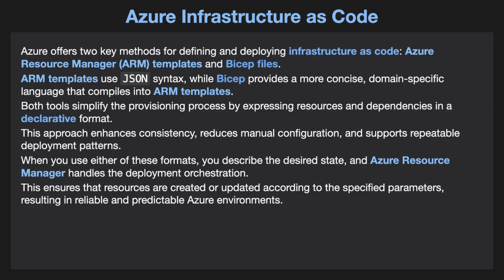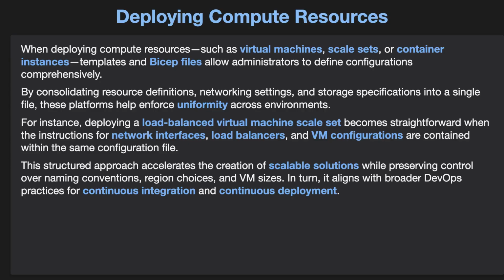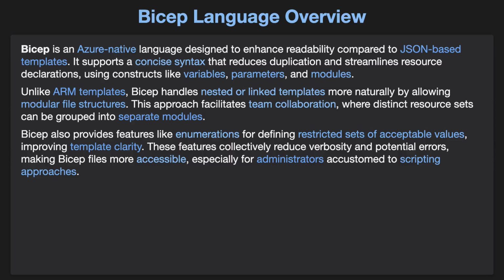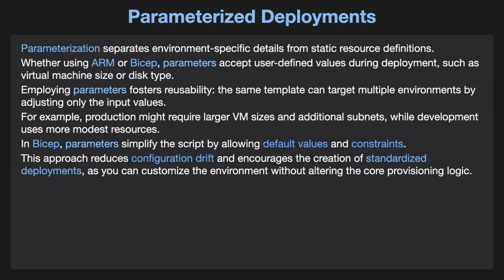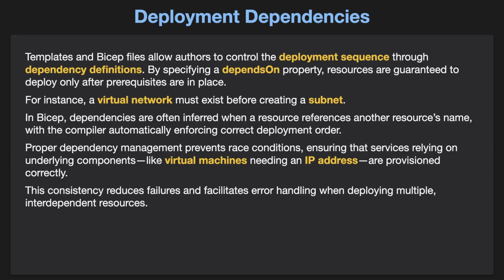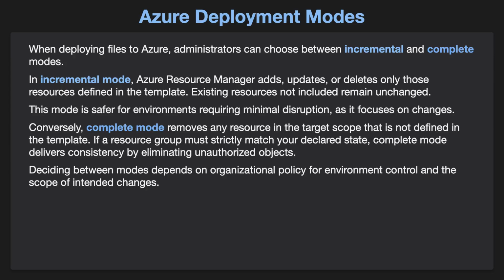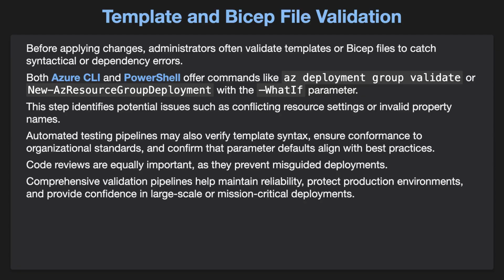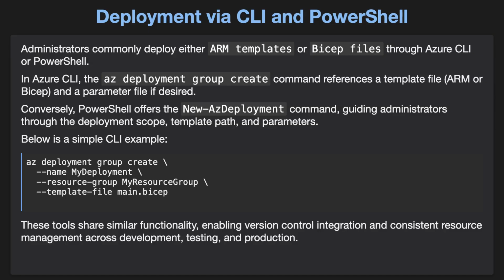AZ-104 3 04 Deploy resources by using an Azure Resource Manager template or a Bicep file